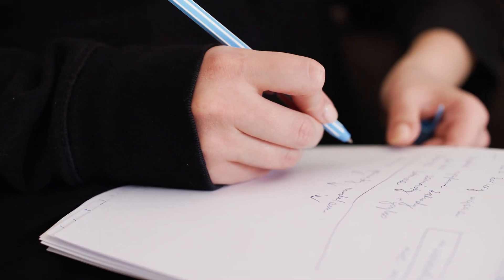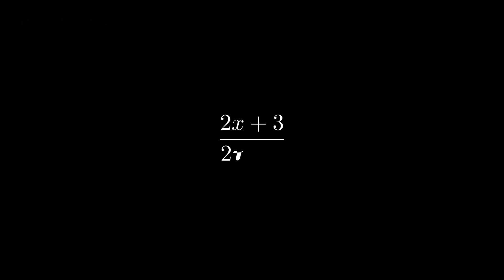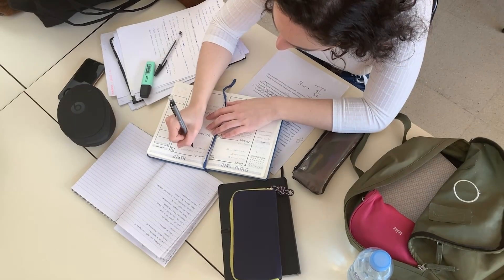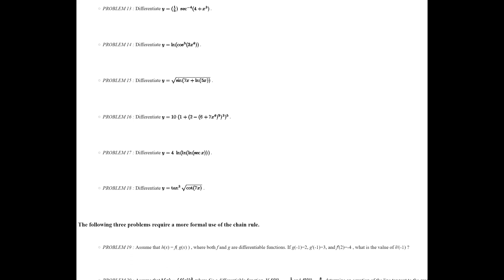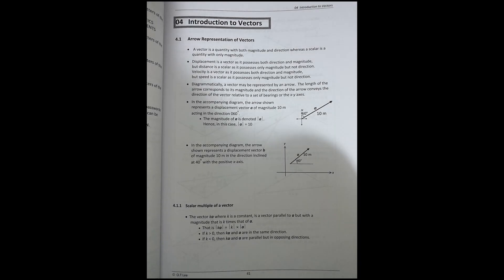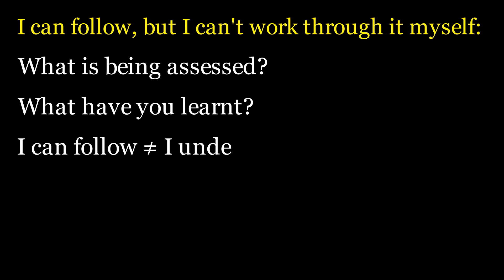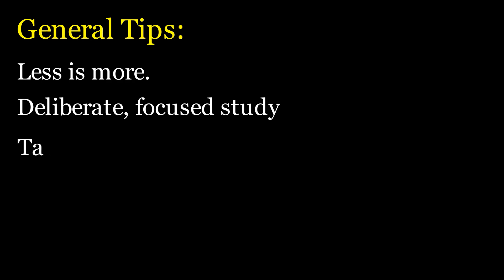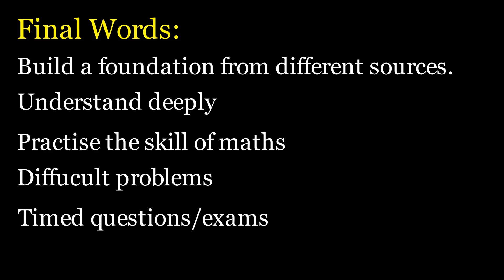The Ultimate Guide For Studying Maths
This video will teach you the process of studying mathematics to get the best possible marks for math tests.

chapters:
0:00 Intro
0:24 Anyone can be good at maths
1:07 Step 1
3:27 Step 2
5:19 Example
6:13 Common Situations
7:20 General Tips
9:00 Conclusion